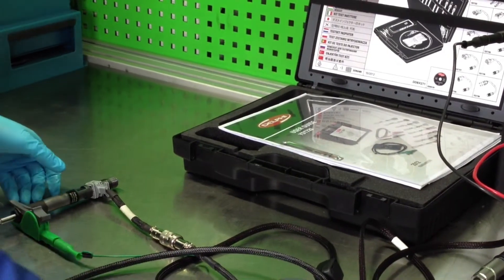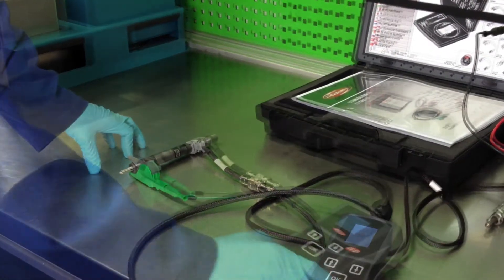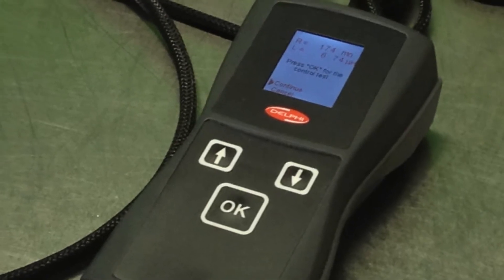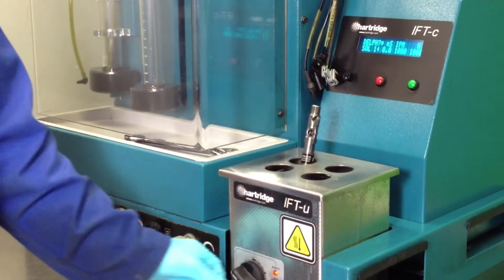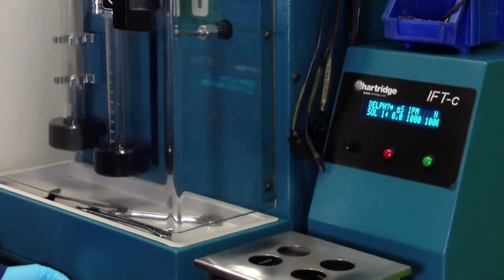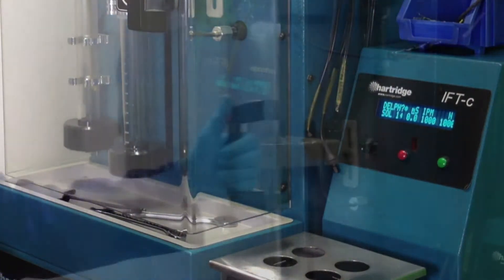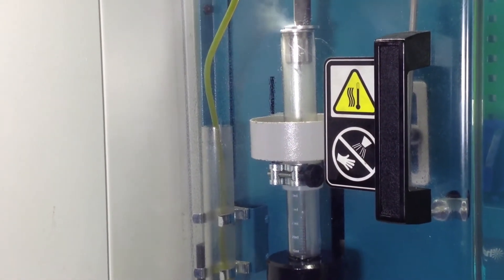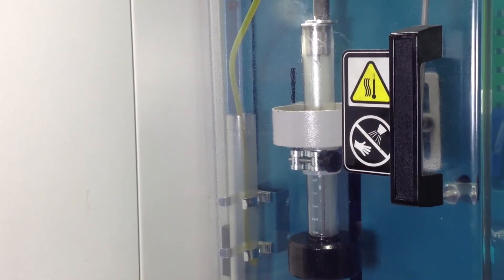Common Rail injector repair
At Colchester Fuel injection we offer our customers the best service of Common Rail injector repair.